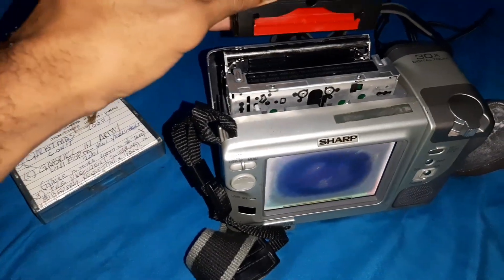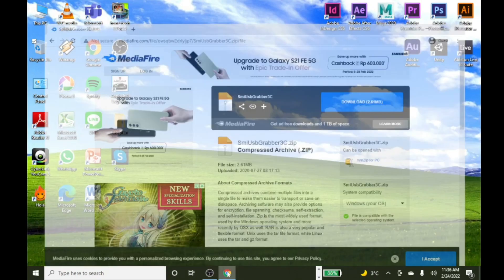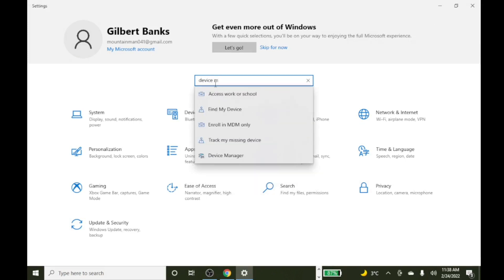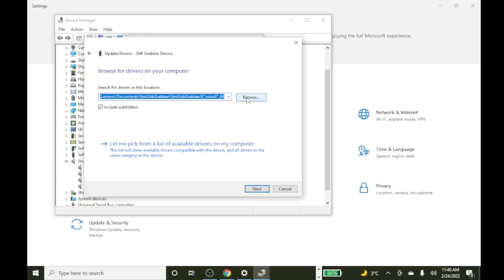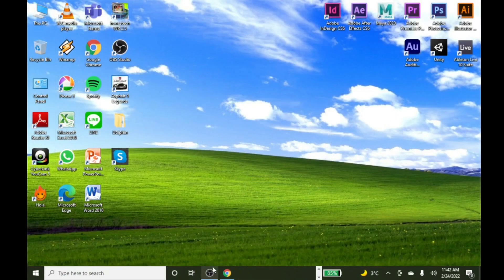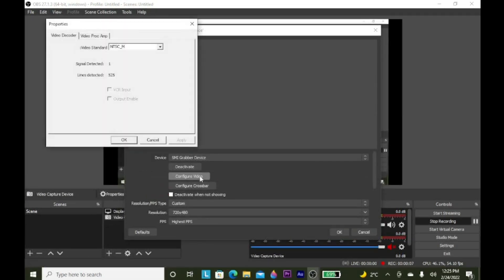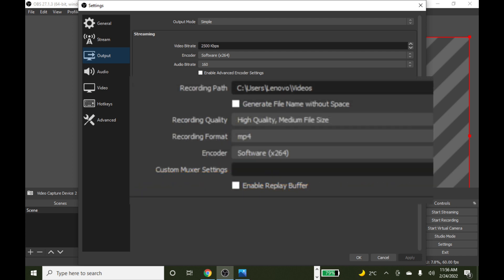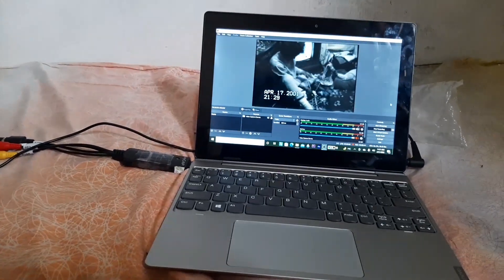How To Install The Right Driver For The Easycap 📹🧑🏿‍💻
If you don't have the disc for the EasyCap, here's the link to download the OEM driver from the Easycap disc. If the OEM driver isn't appearing in OBS Studio then here's another link to download for the Easycap DC60 driver by watching my tutorial ⬇️

Here's the link of the article that I learned from if you want to read it yourself: